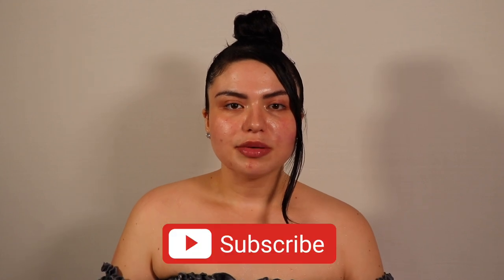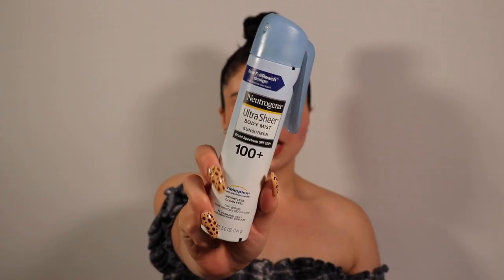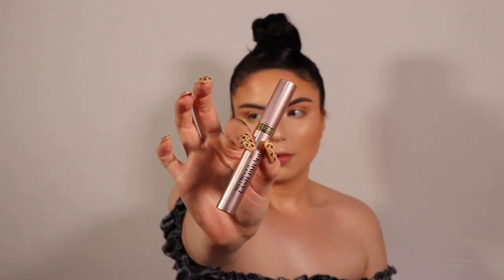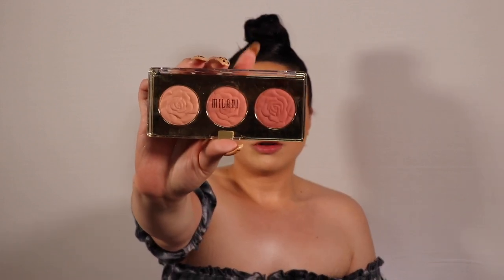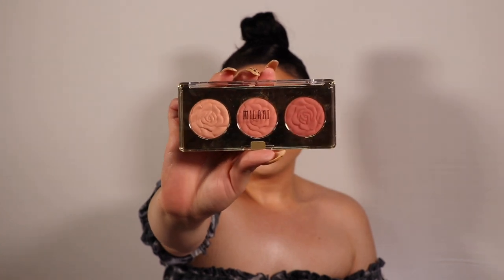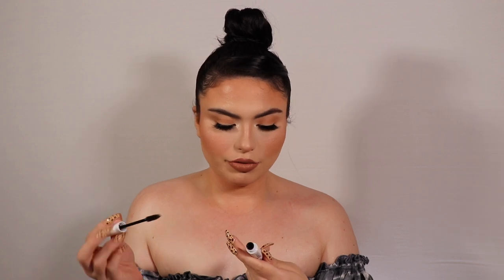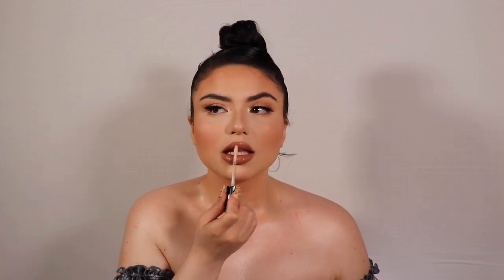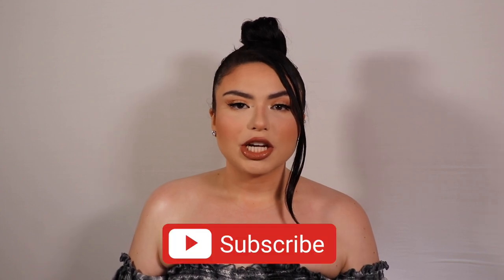HEATPROOF LONG LASTING MAKEUP USING ONLY DRUGSTORE PRODUCTS | OILY SKIN APPROVED | GlamabelleTV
Hey guys! Today I am showing you guys how to achieve a full on heatproof, sweat proof, oily skin proof, makeup tutorial using ONLY drugstore products. The products I use in this video are products I know are going to work and last you ALL DAY! Follow these steps and I guarantee you that your makeup will be on all day and you won't have to touch up! I wore this makeup for a total of 12 hours and it did not budge. I hope you guys enjoy this video! Also thank you so much for the support!
💘Anabelle
PRODUCT BREAKDOWN
FACE
PRIMERS: CATRICE Prime & Fine Pore Refining Anti-Shine Base - $7.99; MILANI Prime Perfection Hydrating + Pore-Minimizing Face Primer - $9.99
FOUNDATION: MAYBELLINE Super Stay Full Coverage Foundation - $11.99 (shades 110 &120 mixed)
CONCEALER: L'ORÉAL Infallible Full Wear Waterproof Concealer - $12.99 (shades Eggshell & Fawn)
POWDERS: MAYBELLINE Fit Me Loose Finishing Powder - $7.99 (shades Fair & Fair Light); Rimmel Stay Matte Powder - $5.29 (shade Transparent)
BRONZER: PHYSICIANS FORMULA Butter Bronzer Murumuru Butter Bronzer - $15.99; LA Girl Bright Beam Babe Palette (not sure of the price)
BLUSH: MILANI Rose Powder Blush - $8.99 (shade Tea Rose)
HIGHLIGHT: MAYBELLINE FaceStudio Master Chrome Metallic Highlighter - $9.99 (shade Molten Rose Gold); COLOURPOP Super Shock Highlighter - $8 (shade Flexitarian)
EYES
EYESHADOW: PHYSICIANS FORMULA Butter Bronzer Murumuru Butter Bronzer - $15.99; LA Girl Bright Beam Babe Palette (not sure of the price)
MASCARA: L'ORÉAL Voluminous Lash Paradise Mascara - $10.99
LASHES: KISS Lash Couture Faux Mink, Gala - $5.99
LIPS
LIP PENCIL: L.A. GIRL Perfect Precision Lip Liner - $2.99 (shade Sugar & Spice)
LIPSTICK: L'ORÉAL Colour Riche Ultra Matte Nude Lipstick - $9.99 (shade Full-Blown Fawn)
LIPGLOSS: E.L.F. COSMETICS Lip Plumping Gloss - $5
BROWS: COLOURPOP Brow Boss Pencil - $5.50 (shade Brunette)
BROWGEL: NYX PROFESSIONAL MAKEUP Control Freak Eyebrow Gel - $6
SETTING SPRAYS: NYX PROFESSIONAL MAKEUP Bare With Me Multitasking Spray - $10; MILANI Make it Last Matte Charcoal Setting Spray - $9.99; MORPHE Continuous Setting Mist - $16